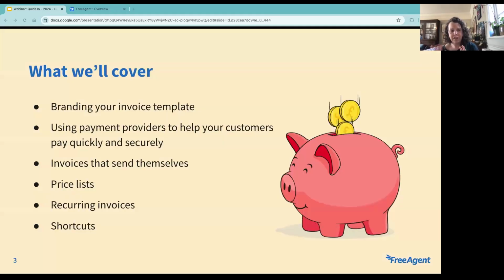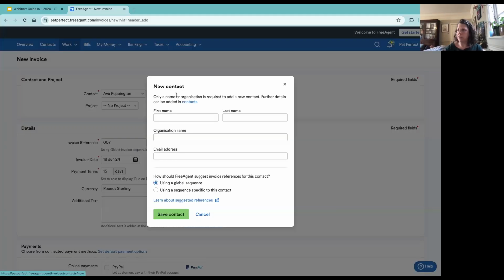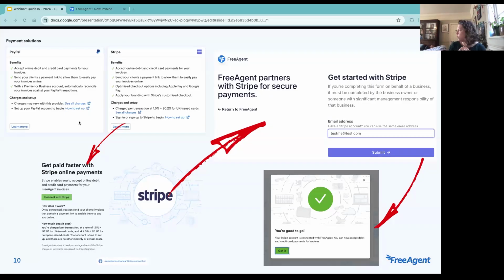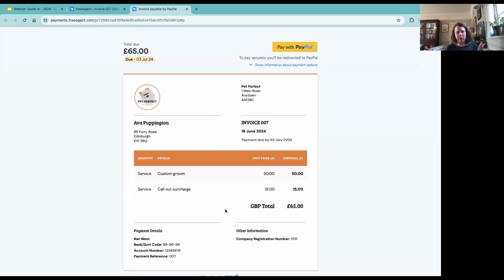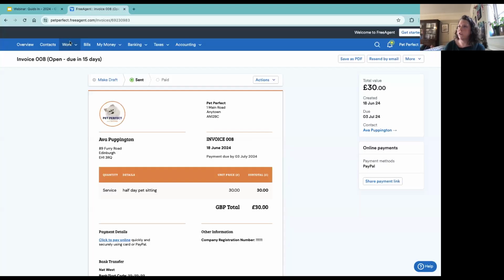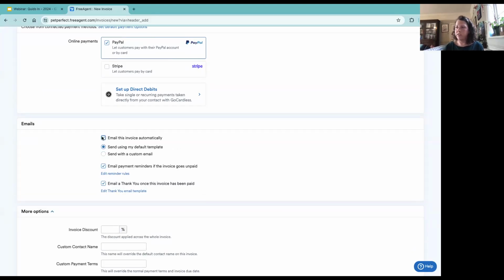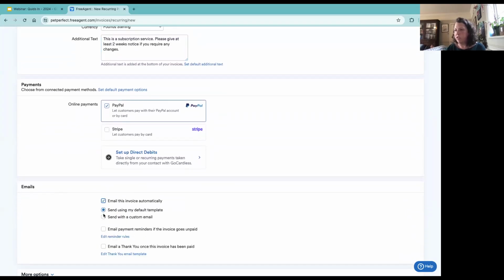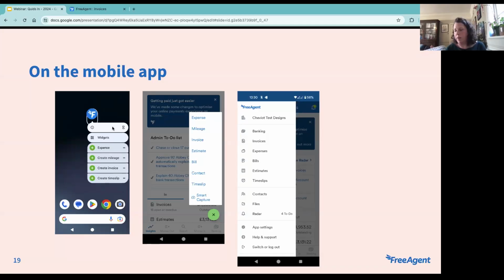Quids in: smarter ways to get paid with FreeAgent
In this short webinar, our in-house expert, Sarah Dewe, explores how FreeAgent’s smart invoicing and payment solutions can help you nail the daily admin and keep your piggy bank smilin’.

Recorded on 18th June 2024.